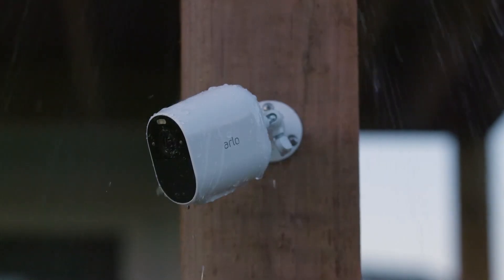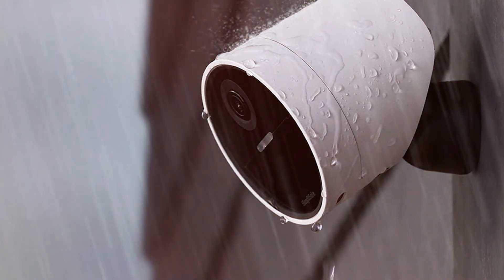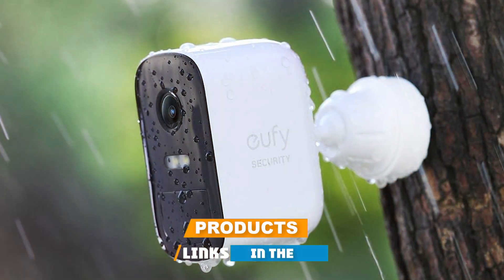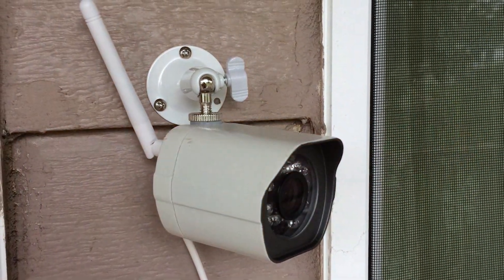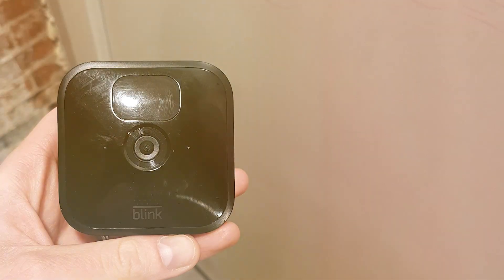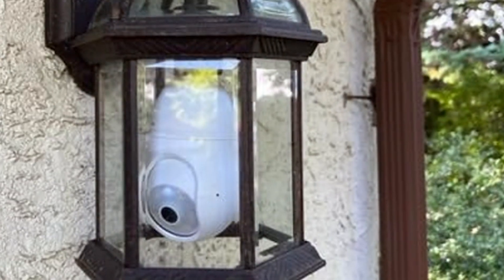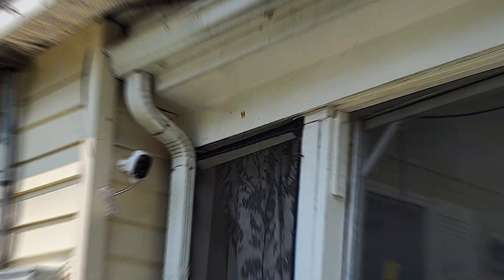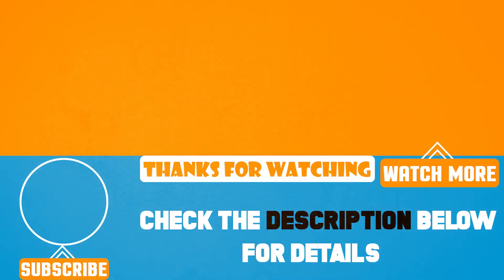Securing Your Haven: 7 Best Wireless Home Security Cameras in 2024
Links to the best Wireless Home Security Cameras we listed in today's Wireless Home Security Cameras review video:

1 . SimpliSafe Wireless Outdoor Security Camera,

2 . Arlo Essential Spotlight Camera - Wireless Security,

3 . eufy Security, eufyCam 2C Pro Wireless Home Security Add-on Camera,

4 . Zmodo Outdoor Security Camera Wireless (2 Pack), Home Security Camera

5 . Blink Outdoor (3rd Gen) - wireless, weather-resistant HD security camera

6 . LaView 4MP Bulb Security Camera 2.4GHz,360° 2K Security Cameras

7 . GMK CG6 Security Camera Wireless Outdoor,

What are the Best Wireless Home Security Cameras in 2024?
In today's video we reviewed the top 7 best Wireless Home Security Cameras on the market in 2024. We made this list based on our personal opinion and we ranked them in no particular order, after doing our research based on their prices, quality, durability, brand reputation and many more.

After watching this video you will know which are the best budget, top selling and top rated Wireless Home Security Cameras on the market today.

If you choose from this list you can be sure that you buy one of the best Wireless Home Security Cameras available today.